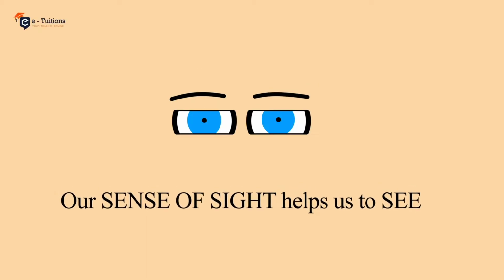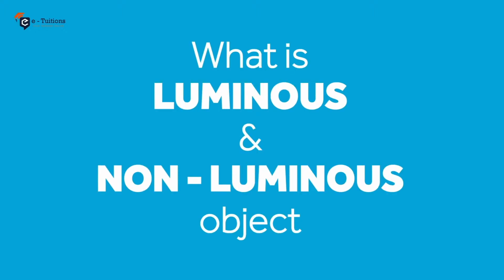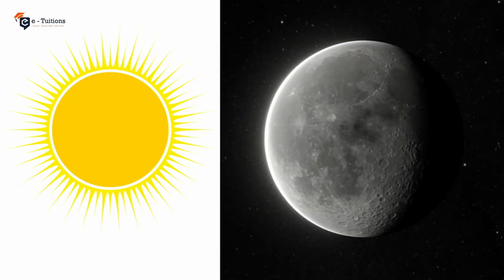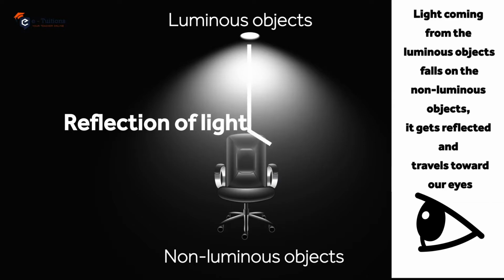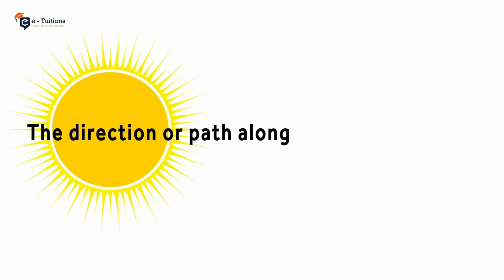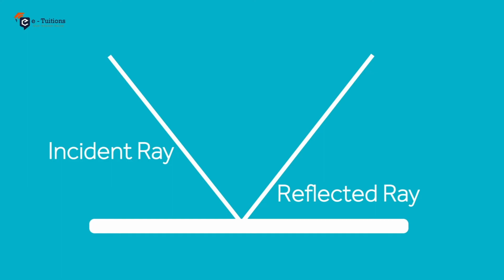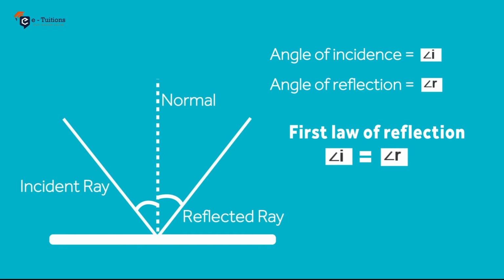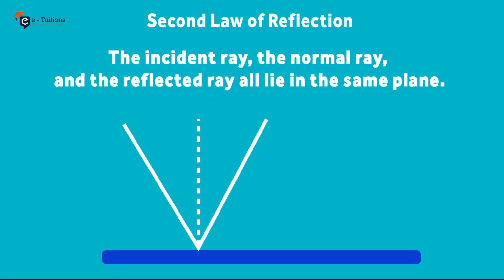Laws of Reflection of Light | Class 7 Science | e-Tuitions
Reflection of Light is the phenomenon due to which our eyes are able to see everything around us. Watch this video to understand the Laws of Reflection of light. This topic is taught in Class 7, Class 8 & Class 10, Science. Topics covered in the video are:
Definition of Reflection of light
Laws of Reflection of light
First law of reflection
Second law of reflection
Incident ray
Reflected ray
Normal
Luminous objects
Non Luminous objects

Find best teachers in India for Class 1 to 12, all subjects and boards like CBSE, ICSE, IGCSE, IB & all state boards.
Take online classes for:
School: Class 1 to 12, All subjects
IIT JEE Preparation Classes, NEET Preparation Classes
SSC, IELTS, TOEFL
College: BA, B.Sc, B.Com, BBA etc.
Coding classes
Language classes (English, Hindi, Sanskrit, French, German, Spanish & many more), Spoken English classes
Phonics Classes
Abacus, Vedic Math, Personality Development, Public Speaking